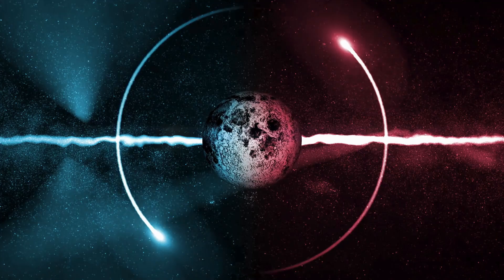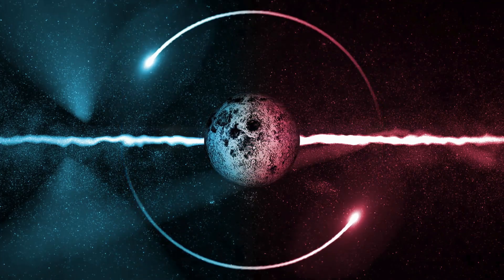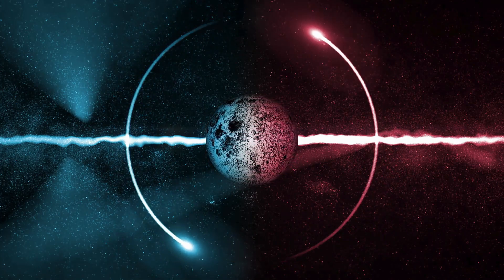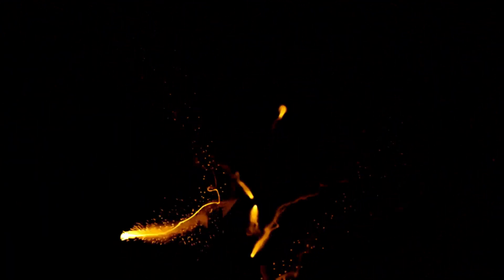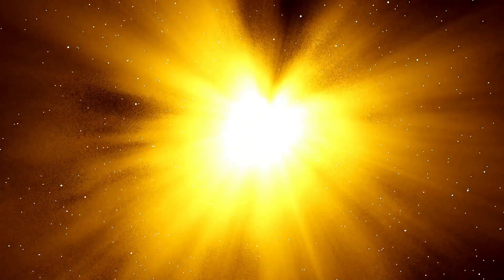Neil deGrasse Tyson: "Pluto JUST Collided With Neptune And Something Terrifying Is Happening!"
🌌 Brace yourselves for an astronomical shocker! Renowned astrophysicist Neil deGrasse Tyson reveals the spine-chilling aftermath of a monumental event: the collision of Pluto with Neptune! What cataclysmic consequences await our solar system? Tune in as we unravel the mysteries of this celestial collision and explore the repercussions on our cosmic neighborhood.